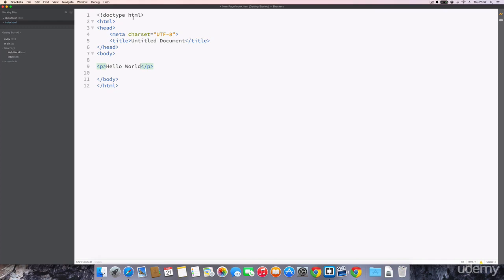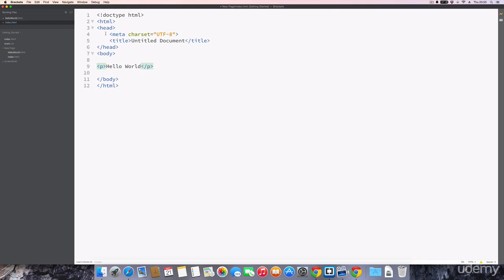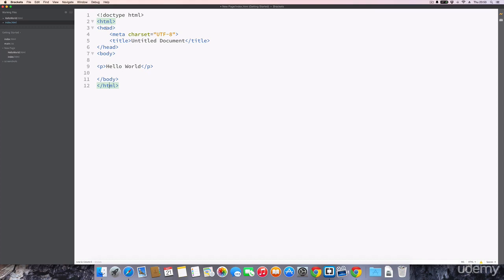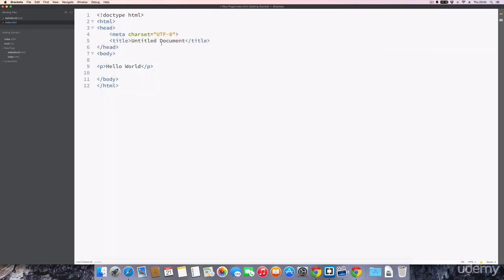From Zero To Hero "Web Design" - Brief outline on page structure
Complete guide for web design